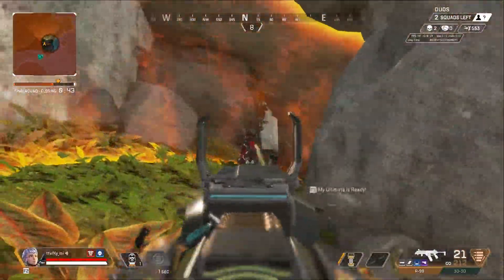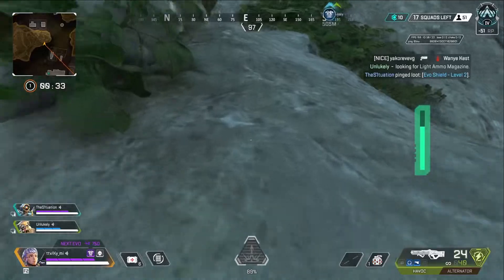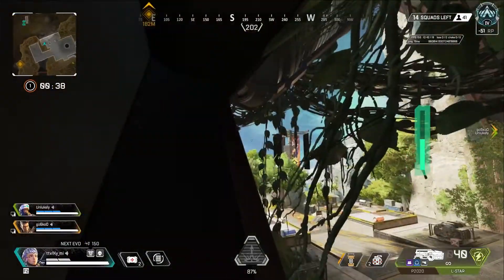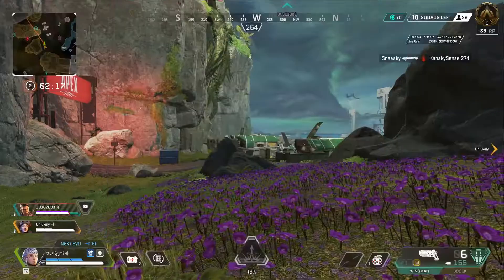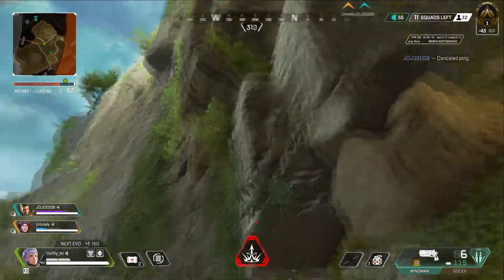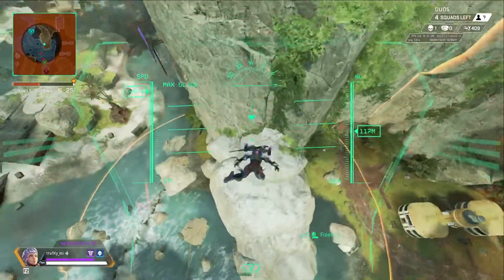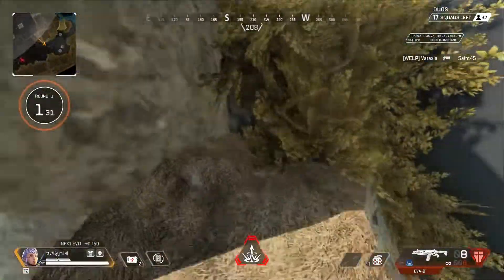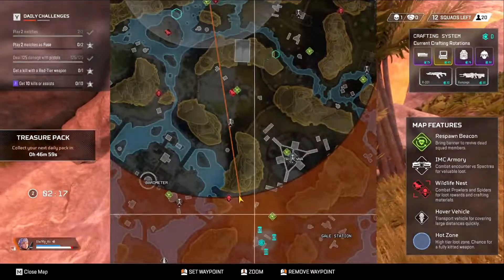The most BROKEN RAT SPOTS on STORM POINT Apex season 13 (best spots to rank up) UNPATCHED!!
This is our first guide on the absolute best rat spots on Storm point for Season 13.  If you're in game, use the chapters to find the ones closest to you!

00:00 Intro
00:10 Storm Catcher
00:56 Command Center
01:30 Shipfall
02:00 Checkpoint
02:35 Thunder Watch
03:24 Cascade Falls
04:16 The Wall
04:37 Antenna
05:00 Barometer
05:40 Outro